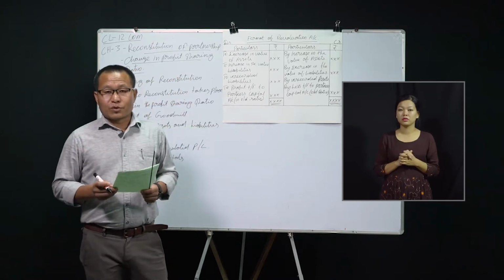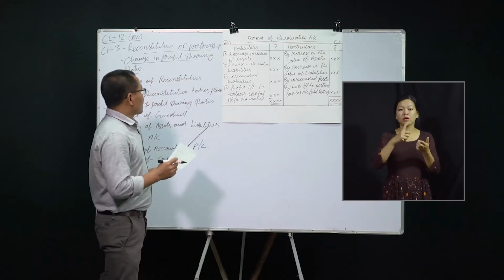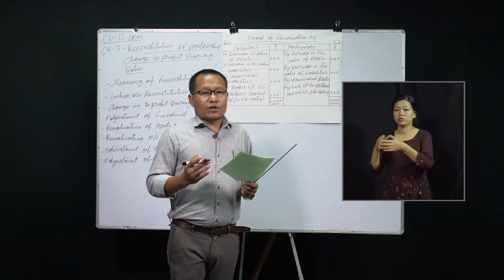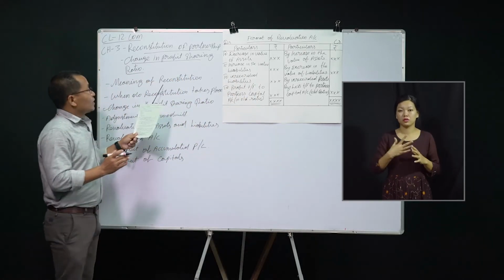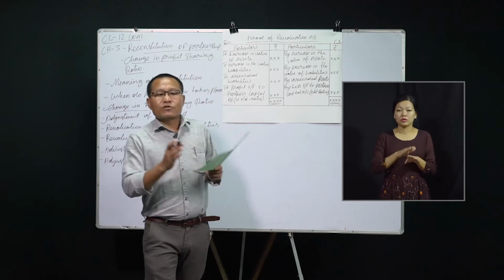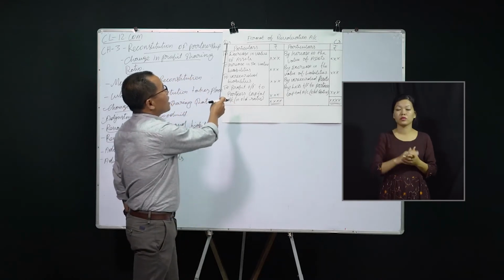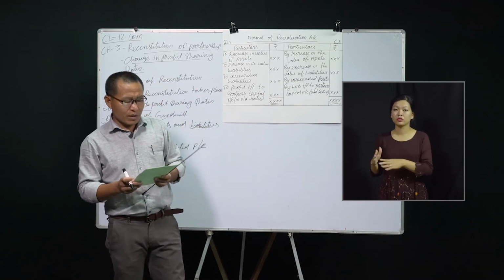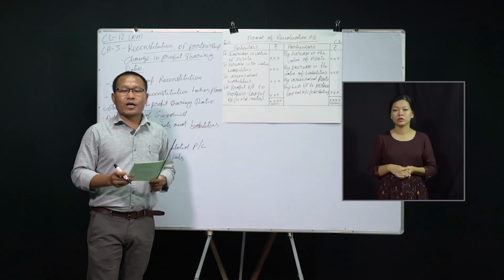29 July 2020 Class XII (Commerce) Accountancy( Video 1)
29 July 2020 Class XII (Commerce)  Accountancy( Video 1)